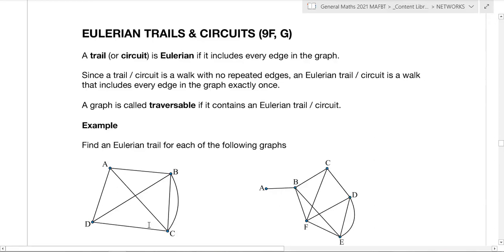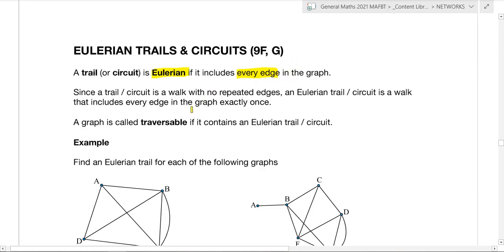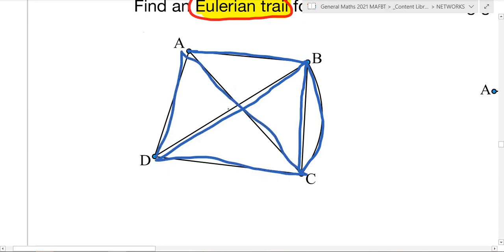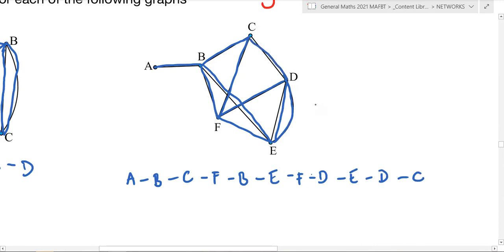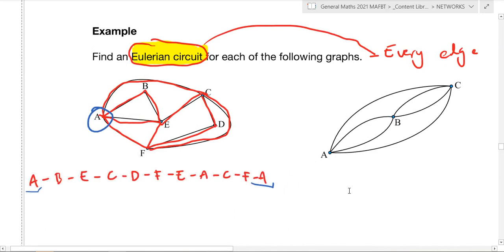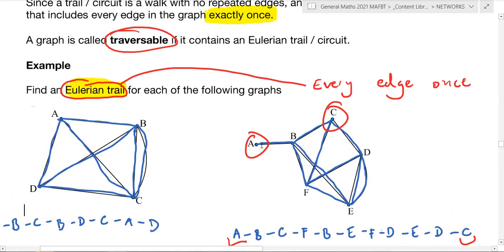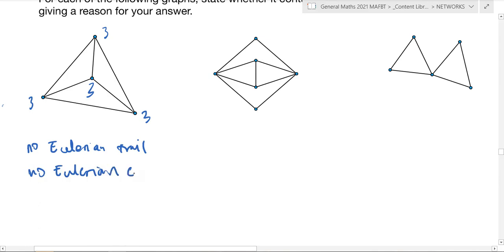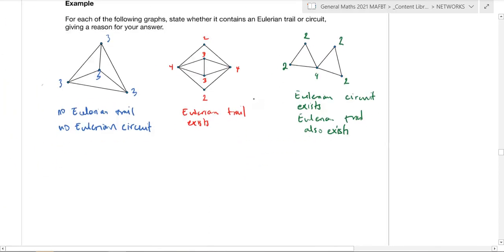9F/G - Traversable Graphs/Eulerian Trails + Circuits